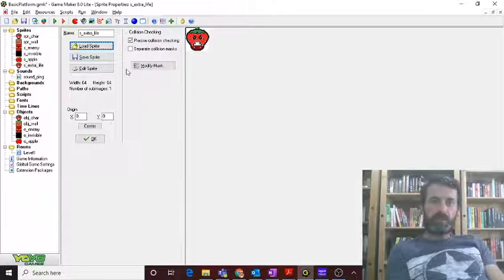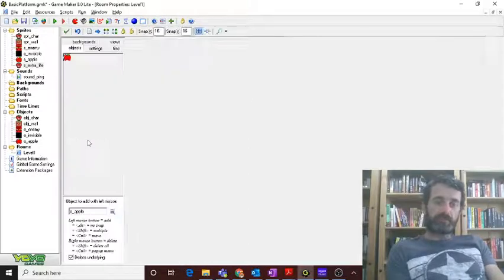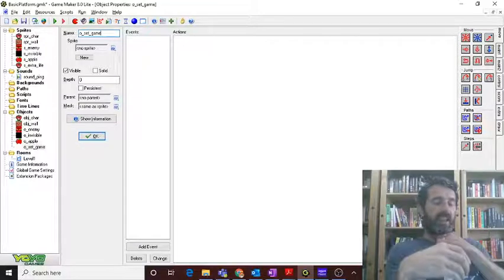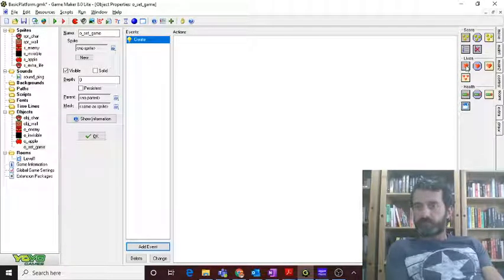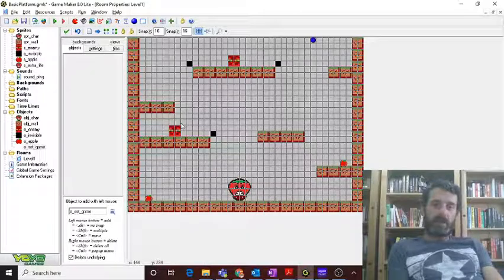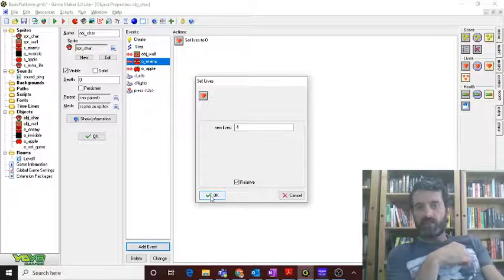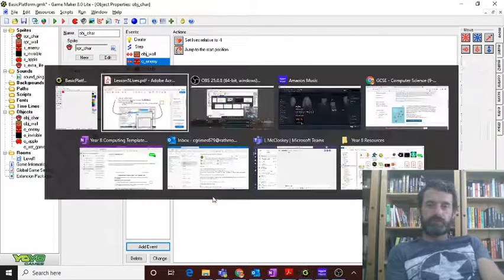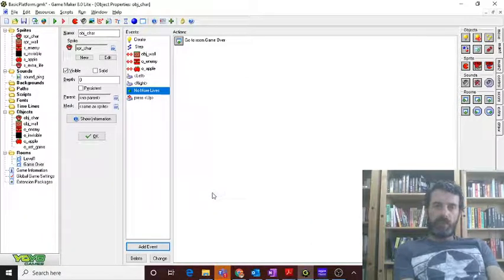Adding Lives Part 1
Add lives and lose lives